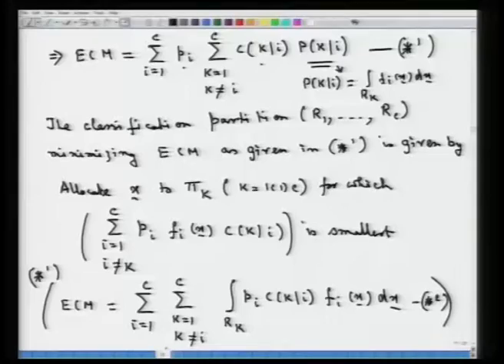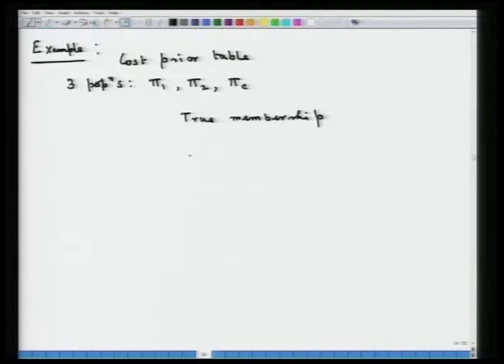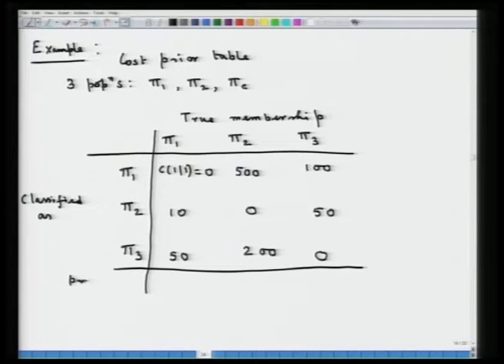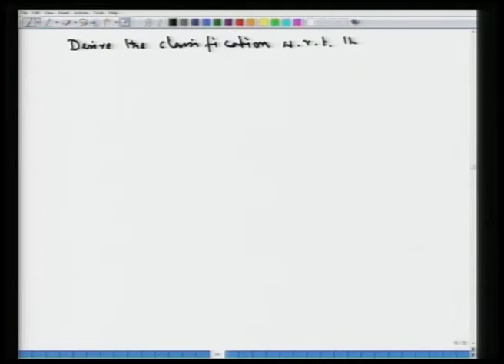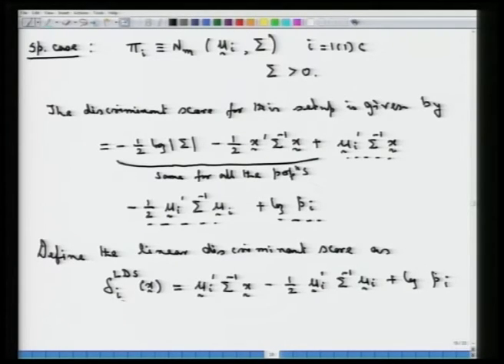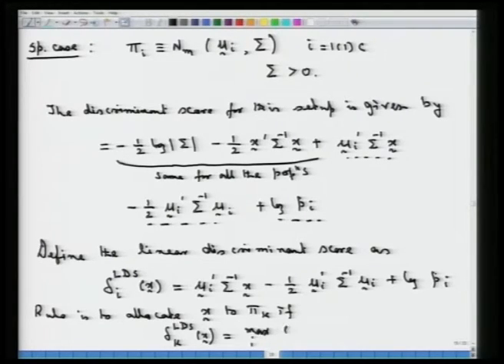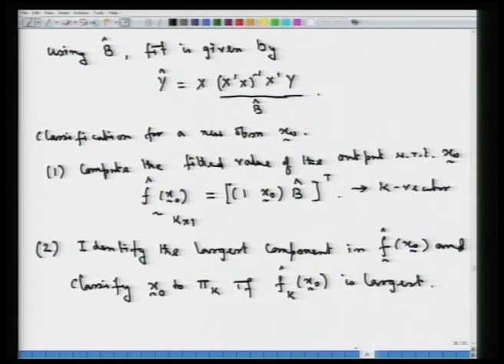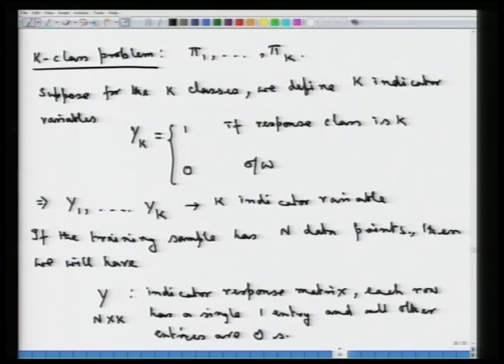Discriminant Analysis and Classification (Ch-30)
Subject  : Mathematics
Course name: Applied multivariate analysis 3
Name of Presenter: Prof. Amit Mitra,Prof. Sharmishtha Mitra